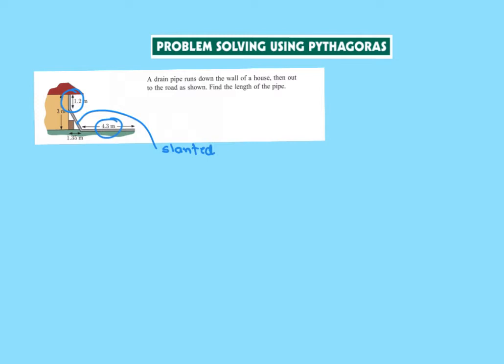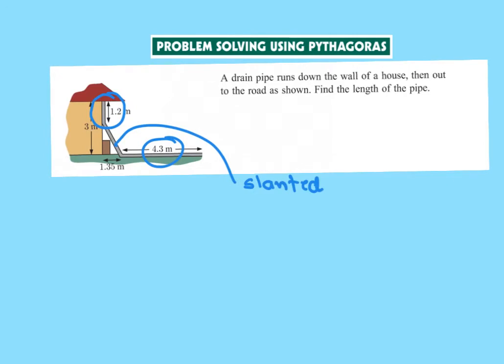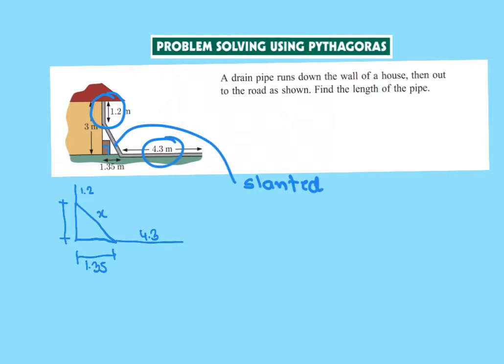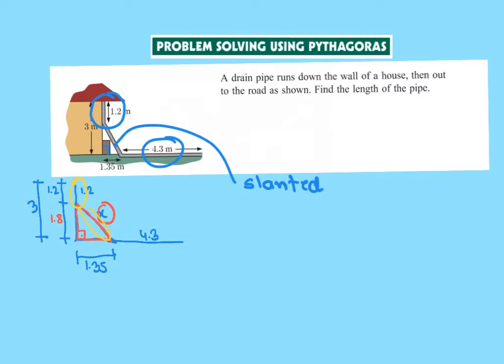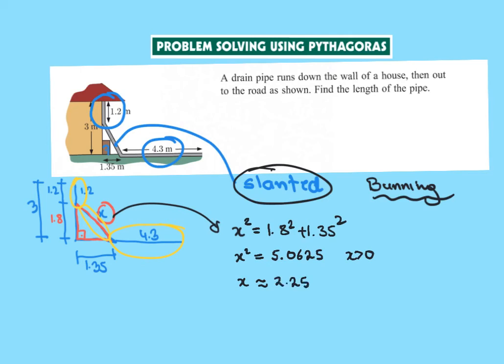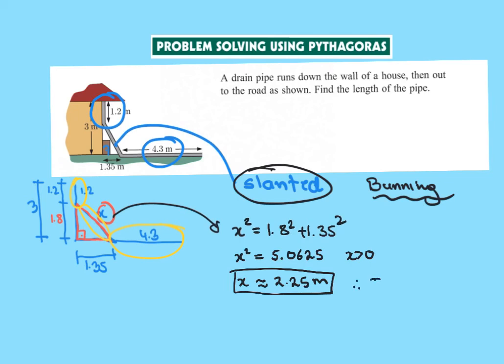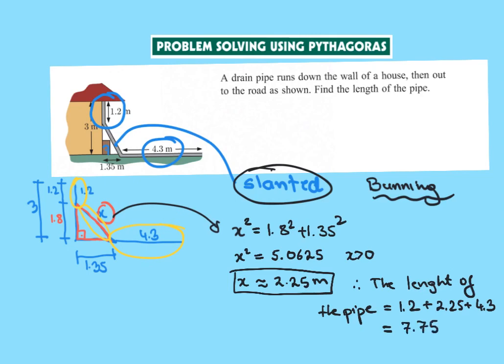problem solving using pythagoras theorem _ pipe problem _ going to Bunnings